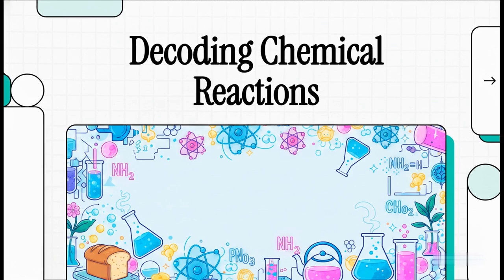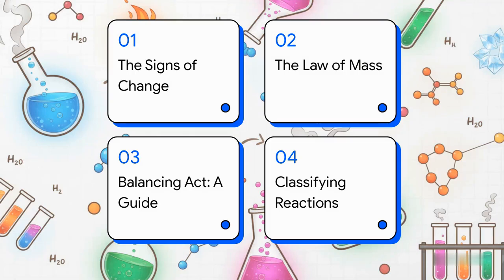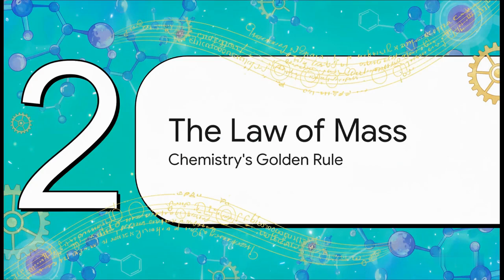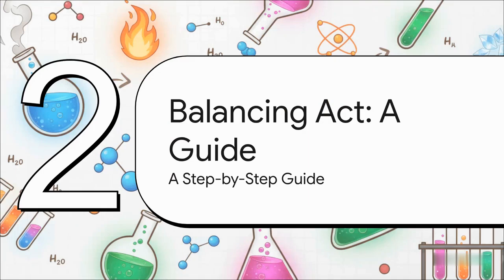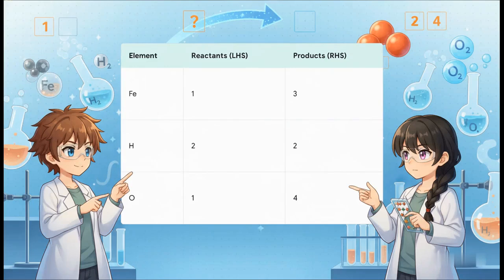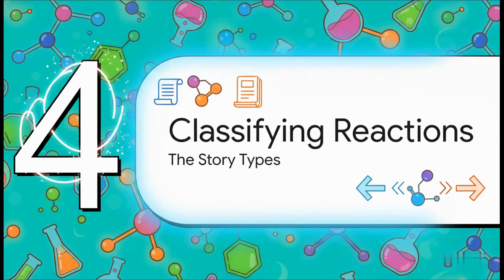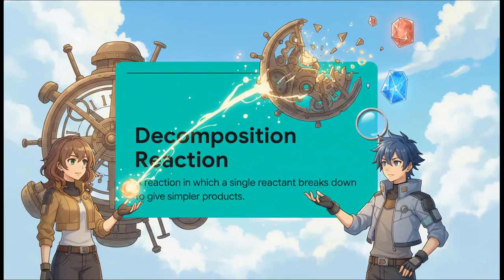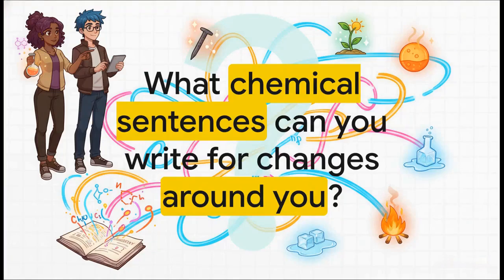CHEMICAL REACTIONS AND EQUATIONS for class 10 students A.P/T.G